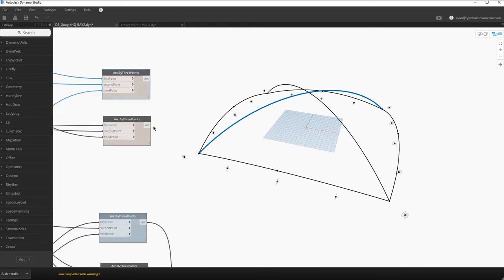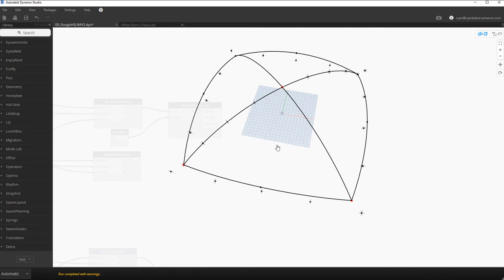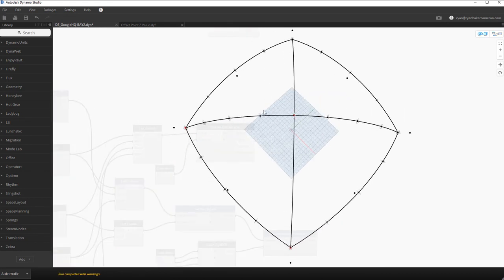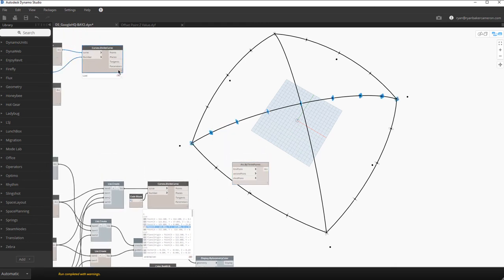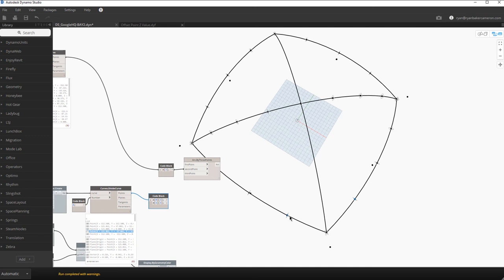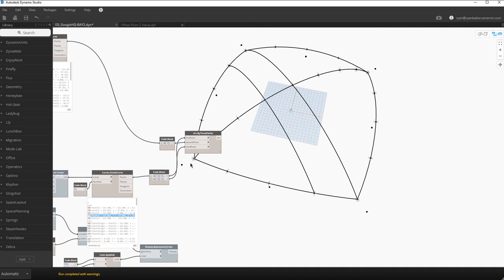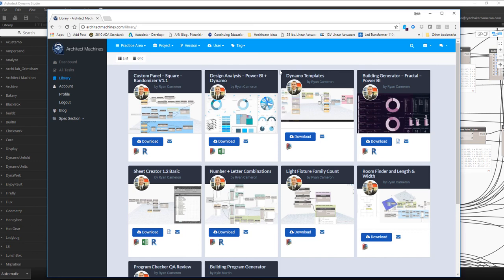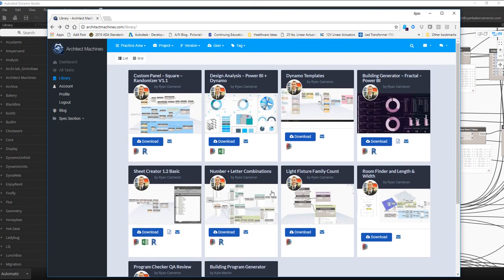S3Ep1 CurveDivide Part 3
The conclusion to Season 3 - Ep 2 || Part 3  Finalization of the curves and download available!